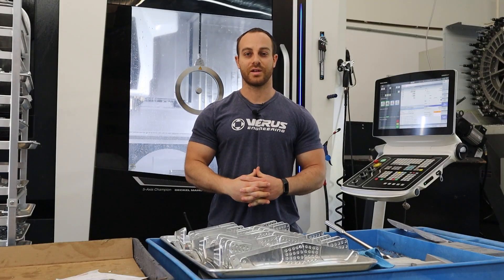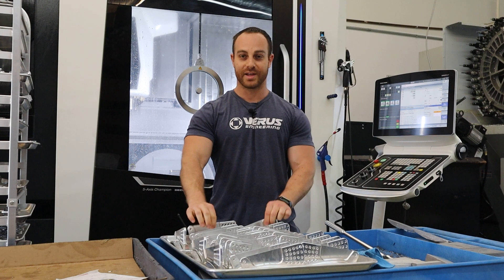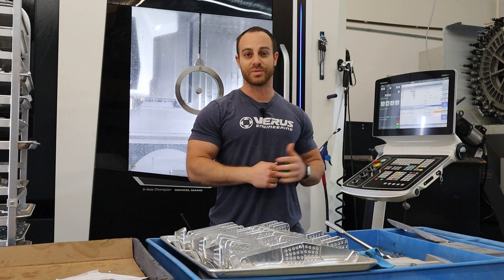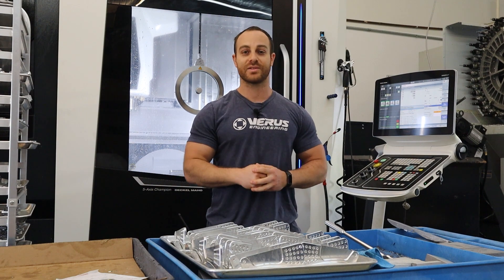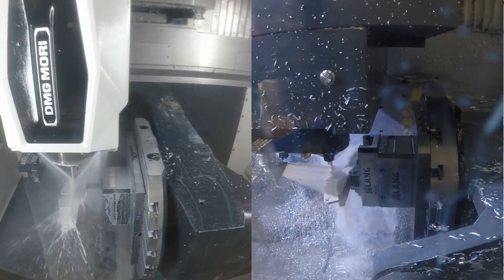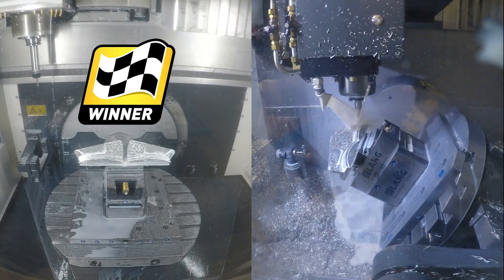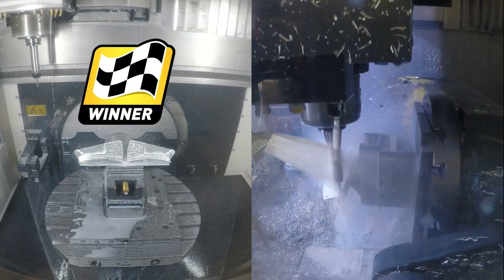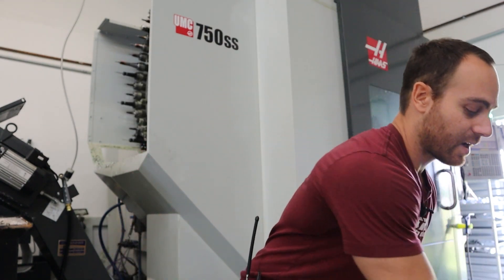CNC Drag Race: DMG vs HAAS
We decided to have a little fun today and put our CNC machines through a little drag race. The same parts, our UCW Wing Mounts, and the same programs were run on both machines. Follow along to see which machine comes out on top and what caused the time difference.
Instrumental: "Spring" by Mirov
Chapters:
0:00 Intro
0:42 GO!
2:59 Winner
4:19 Signing Off